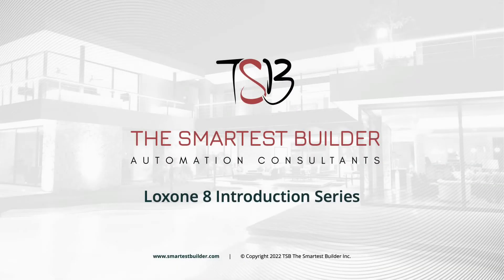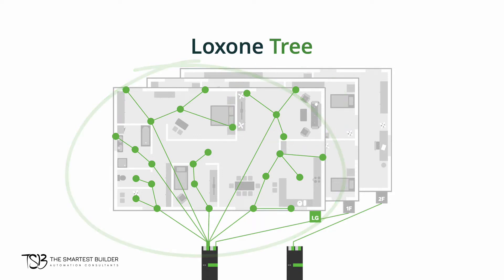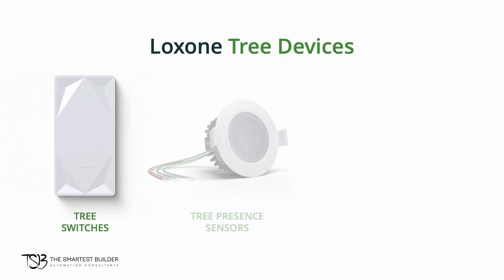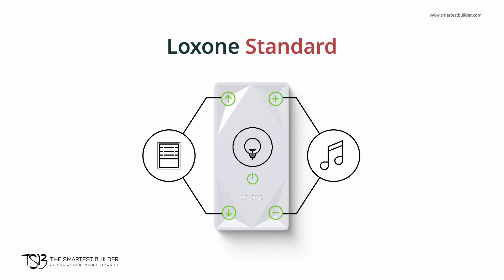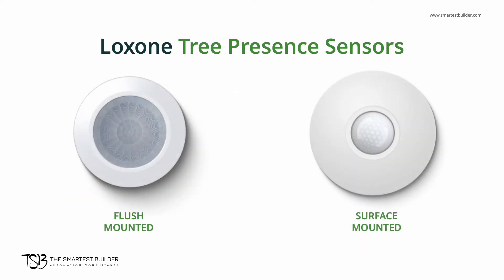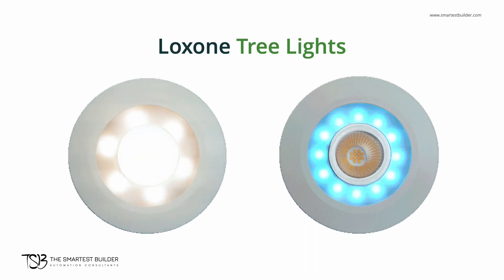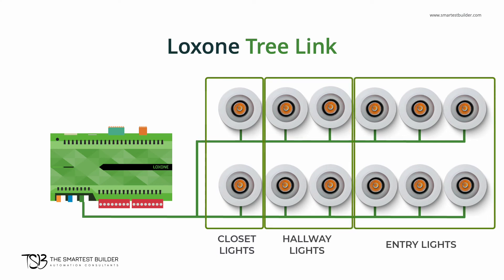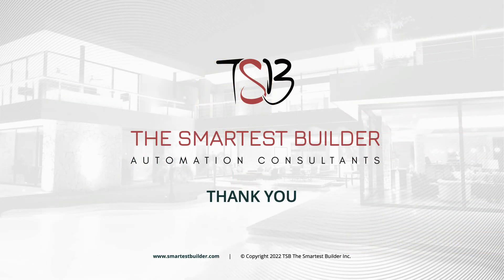Loxone Introduction Series Video 6/8: Loxone Tree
This is the sixth of an eight part series by the Smartest Builder on home automation and the Loxone automation system.

In this video I'm going to give you an overview of Loxone's Tree communication and what some Tree devices like the Switch and Motion sensor can do.